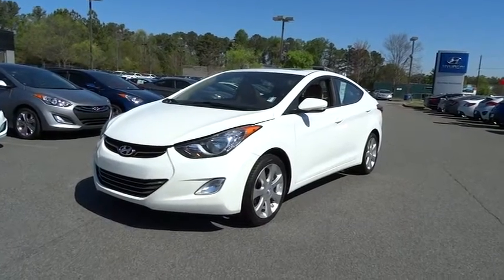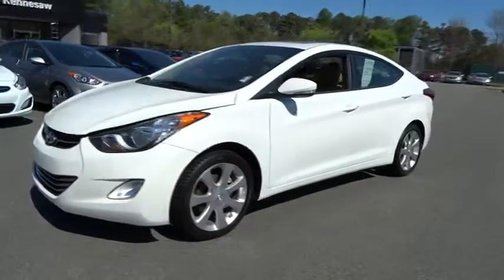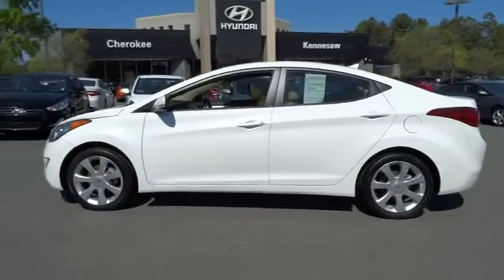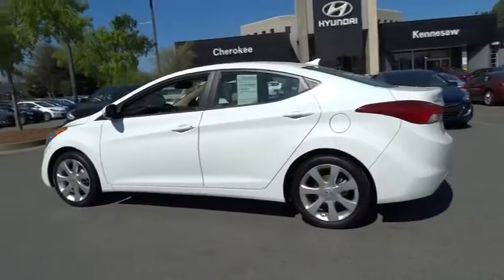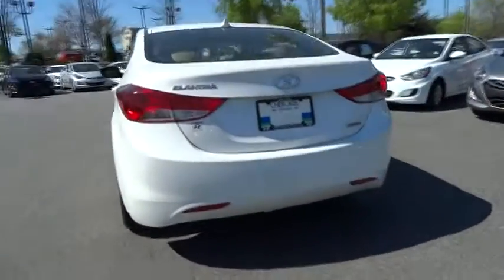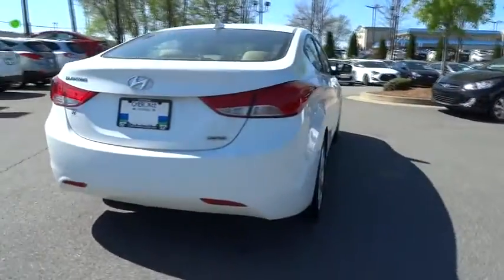2012 Hyundai Elantra Kennesaw, Canton, Woodstock, Marietta, Alpharetta GA H6591A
Cherokee Hyundai: Servicing Kennesaw, GA near Kennesaw, Canton, Woodstock, Marietta, Alpharetta GA
2012 Hyundai Elantra GLS BLUETOOTH - Stock#: H6591A - VIN#: 5NPDH4AE7CH119442

Cherokee Hyundai
2255 Barrett Lakes Blvd

Familiarize yourself with the 2012 Hyundai Elantra! It offers great fuel economy and a broad set of features! This vehicle has achieved Certified Pre-Owned status, by passing Hyundai's comprehensive certification process, including a rigorous 150 point inspection! With fewer than 50,000 miles on the odometer, this 4 door sedan prioritizes comfort, safety and convenience. All of the premium features expected of a Hyundai are offered, including: an outside temperature display, power windows, and 1-touch window functionality. Smooth gearshifts are achieved thanks to the 1.8 liter 4 cylinder engine, and for added security, dynamic Stability Control supplements the drivetrain. We pride ourselves in consistently exceeding our customer's expectations. Please don't hesitate to give us a call.